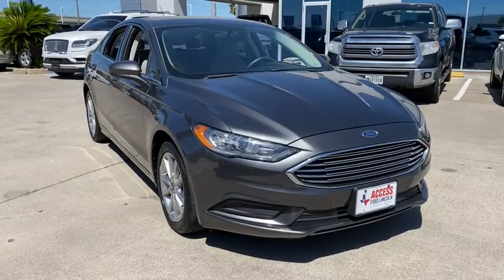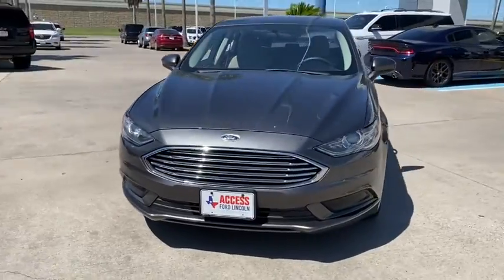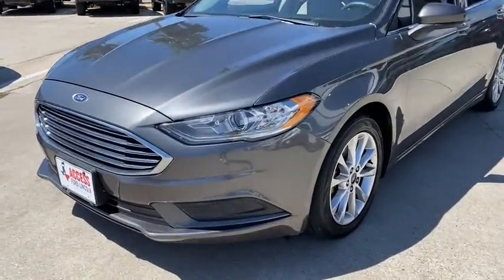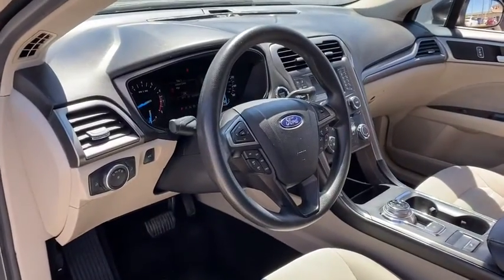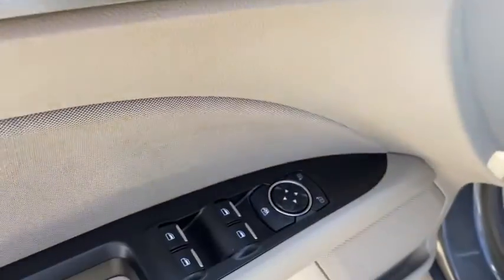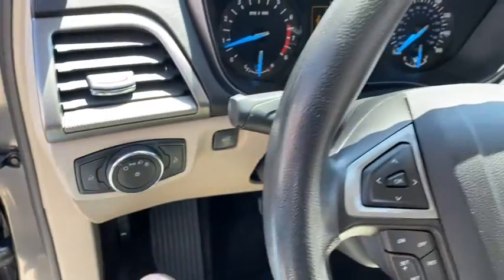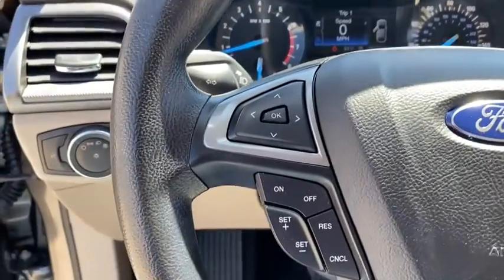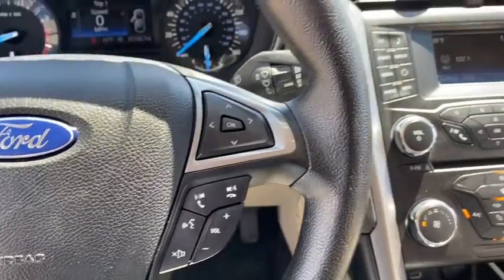2017 Ford Fusion Corpus Christi, Port Lavaca, Victoria, Kingsville, Alice, TX HR214569V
Magnetic Used 2017 Ford Fusion available in Corpus Christi, Texas at Access Ford. Servicing the Port Lavaca, Victoria, Kingsville, Alice, TX area.

Access Ford
3680 IH 69

Magnetic exterior and Medium Light Stone interior. FUEL EFFICIENT 32 MPG Hwy/21 MPG City! Satellite Radio iPod/MP3 Input Back-Up Camera WHEELS: 17 PREMIUM PAINTED LUSTER NI... Aluminum Wheels. READ MORE! KEY FEATURES INCLUDE: Back-Up Camera Satellite Radio iPod/MP3 Input MP3 Player Onboard Communications System Keyless Entry Steering Wheel Controls Child Safety Locks Electronic Stability Control Bucket Seats. OPTION PACKAGES: WHEELS: 17 PREMIUM PAINTED LUSTER NICKEL (STD). 2017 Ford Fusion with Magnetic exterior and Medium Light Stone interior features a 4 Cylinder Engine with 175 HP at 6000 RPM*. OUR OFFERINGS: If youre in the market for a vehicle youve come to the right place. The staff at Access Ford Lincoln of Corpus Christi is committed to helping you find the right vehicle for your needs. Whats more theyre also dedicated to helping you maintain it long after you drive it home for the first time. Whatever your automotive needs may be Access Ford Lincoln of Corpus Christi is here to serve you. Price does not include title license or $150 dealer doc fees. The prices shown above may vary from region to region as incentives may depend on buyers residence. Incentives are also subject to change. Vehicle information is based off standard equipment